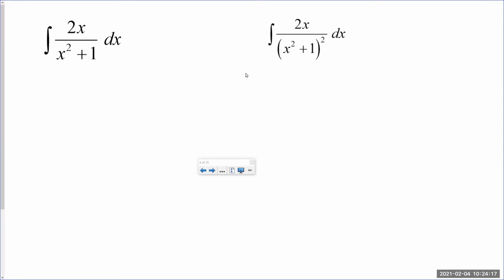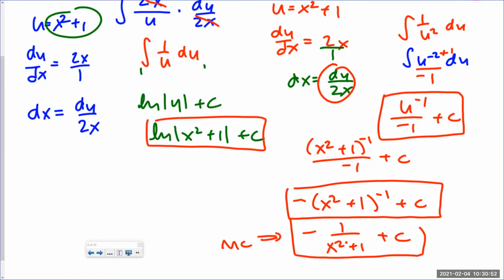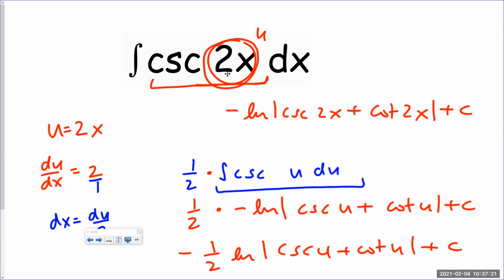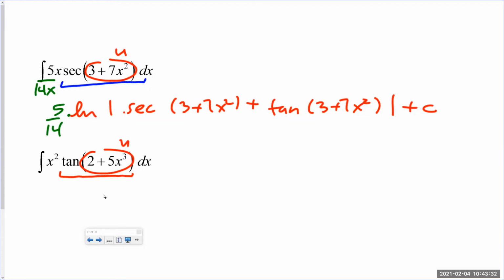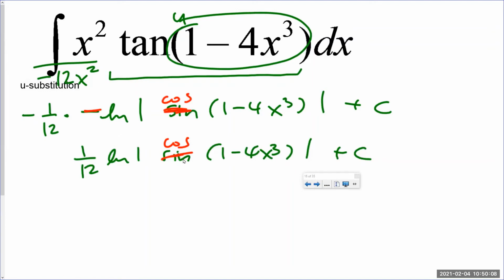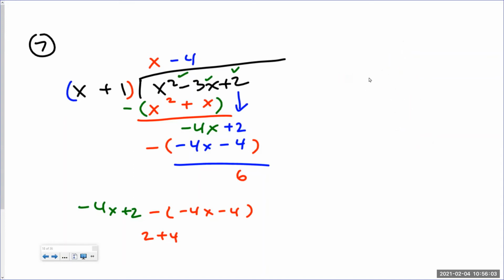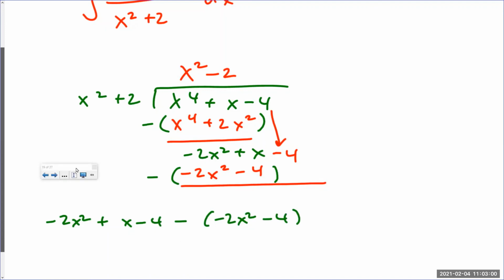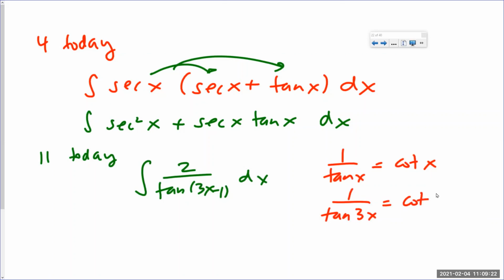AB 02NaturalLogandTrig video 2021